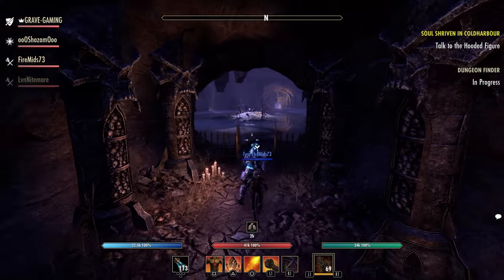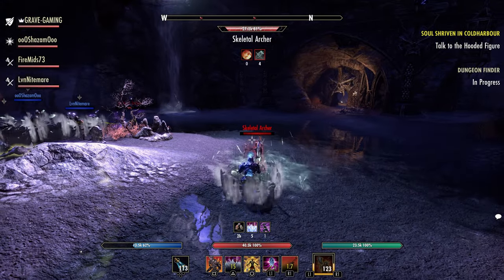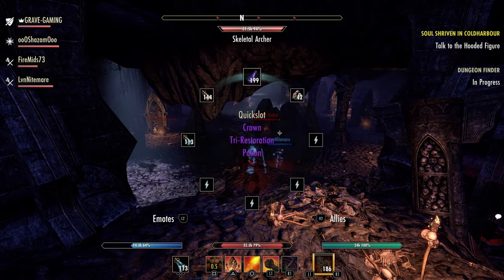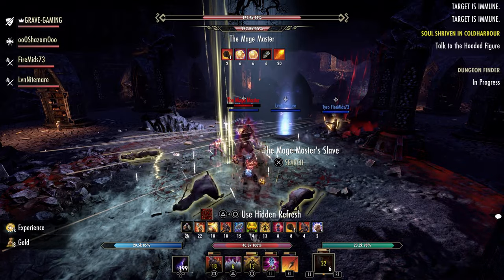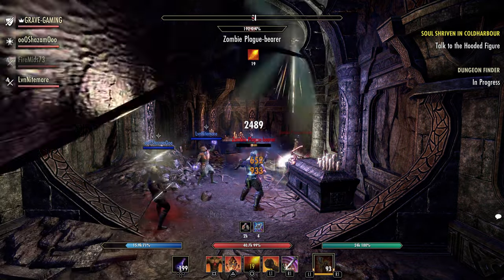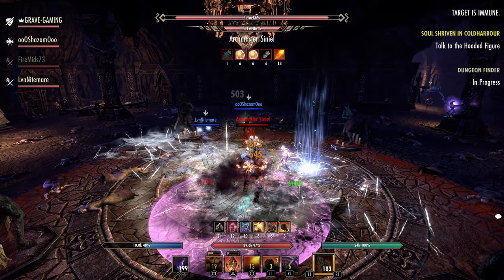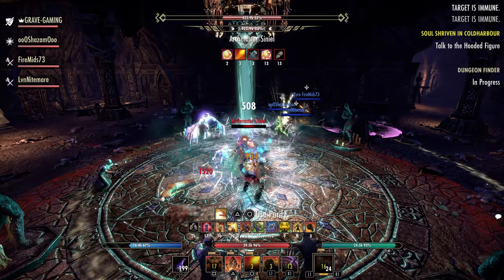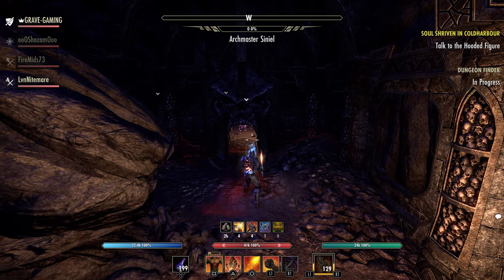CHARACTER CREATION OVERHAUL! | Elder Scrolls Online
The community would like to see zos make some changes to post character creation options.